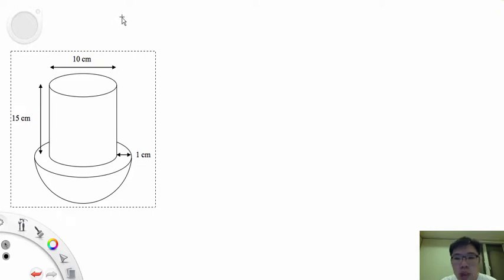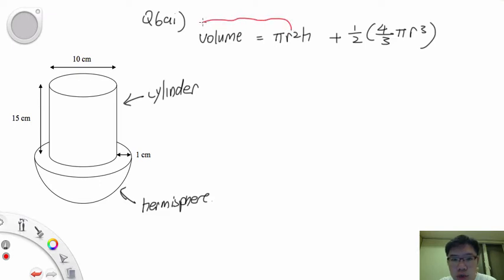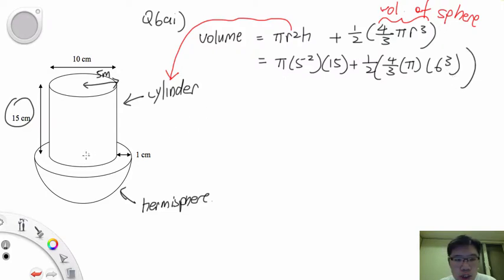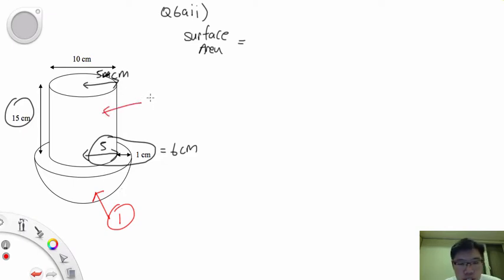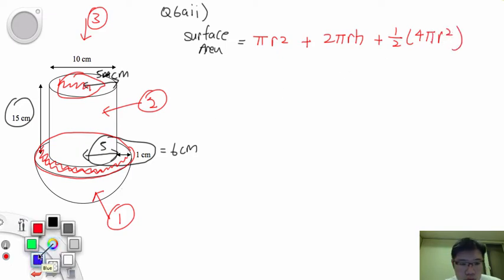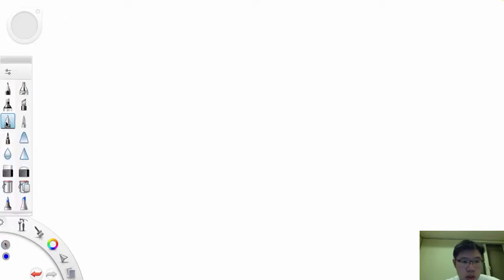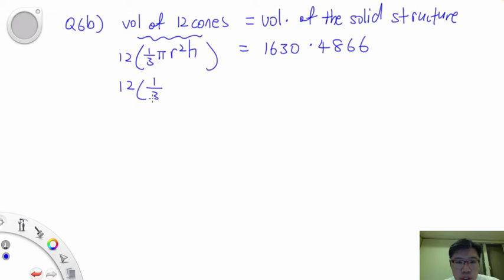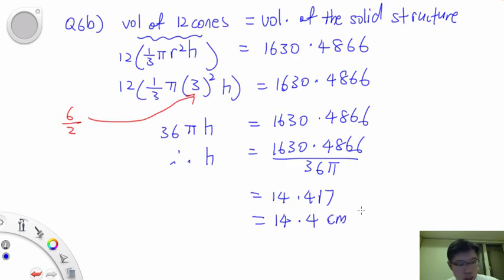2011 Prelim 1 P2 Q6